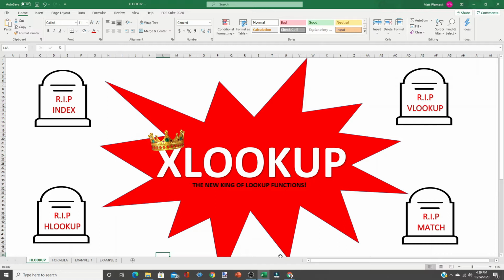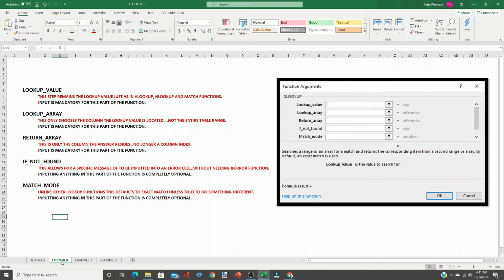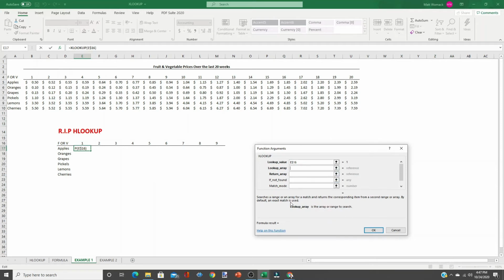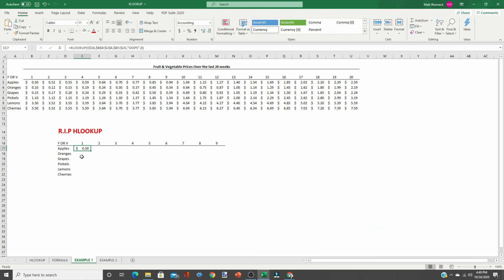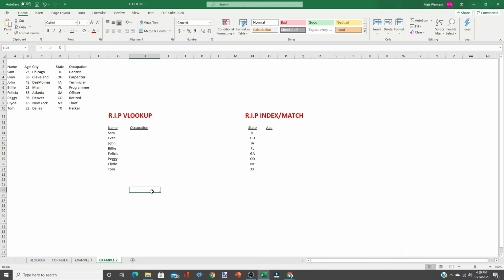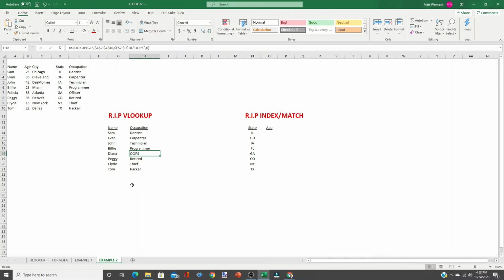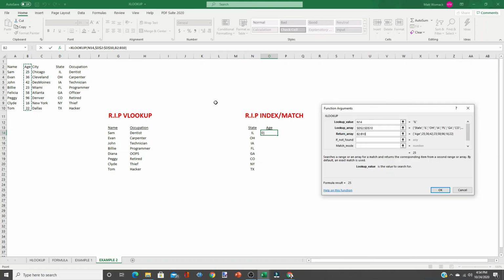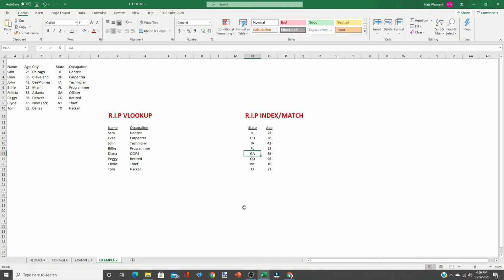XLOOKUP - Destroyer of VLOOKUP, HLOOKUP [3 Examples 15 Minutes]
XLOOKUP is #1 Excel lookup function (by far the best Excel function) and watching this video tutorial will show you how to improve speed to answer by removing the need to use multiple Microsoft Excel lookup functions because XLOOKUP can do the work of VLOOKUP, HLOOKUP and Index/Match! I guarantee this Excel tutorial will make you an XLOOKUP master in less than 15 minutes!

What is XLOOKUP? XLOOKUP is the most versatile, flexible and all-in-one lookup function that makes VLOOKUP, HLOOKUP and Index/Match functions obsolete because it has the functionality to do everything each of the mentioned lookup functions were built to do in less time! This Excel function is truly built for analysts!

This Excel lookup function doesn't require column or row indexes and automatically defaults to returning an Exact Match. Another benefit of the XLOOKUP function is not having to use an "Iferror" function to remove or identify errors, because the XLOOKUP function in Excel builds this in by allowing the analyst to tell Excel how to react and respond if an error occurs.

XLOOKUP in Excel is now the new king of the lookup functions and most likely the only lookup function you will need to utilize going forward.

This tutorial provides 3 different examples along with function formula definition all explained in an easy to follow format while teaching this newest XLOOKUP function in under 15 minutes!

Provided below is a link to the XLOOKUP spreadsheet used during the tutorial.